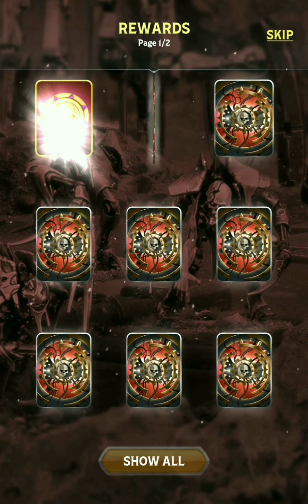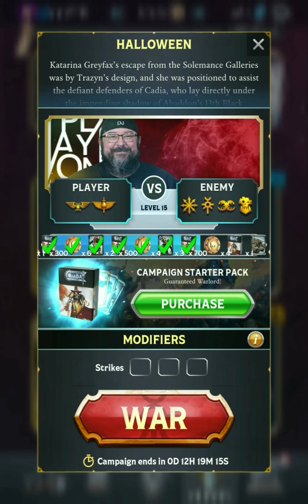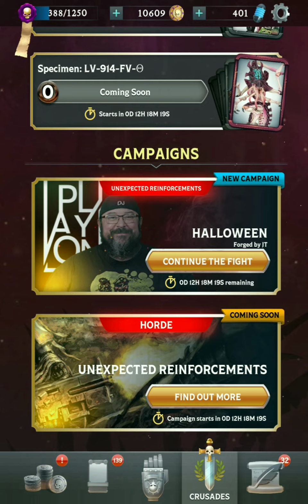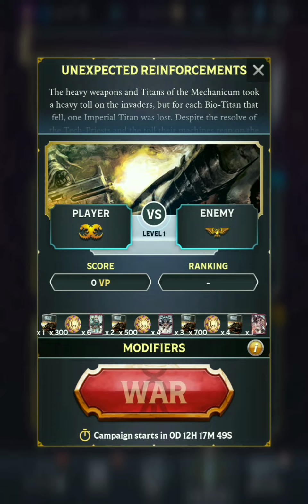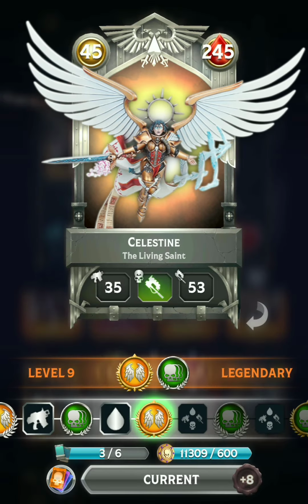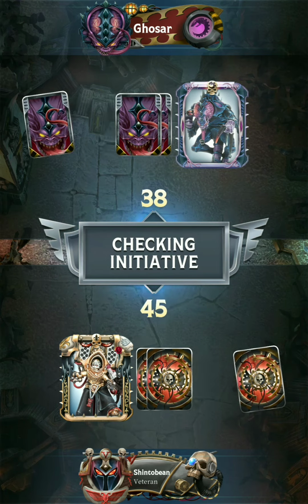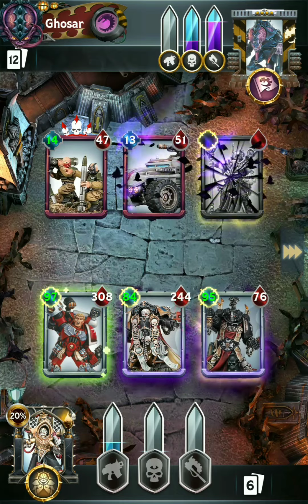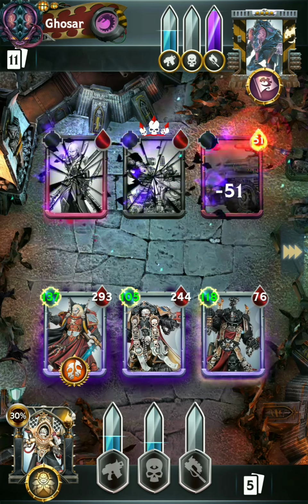Warhammer Combat Cards: Supreme Commanders Morvenn Vahl vs Ghosar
SC Morvenn Vahl may be one of the best counters to SC Ghosar